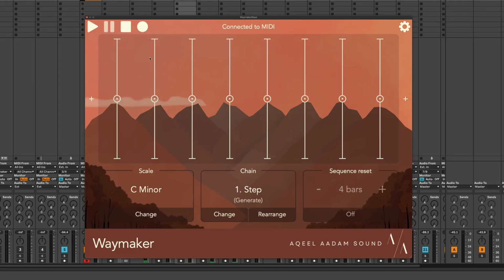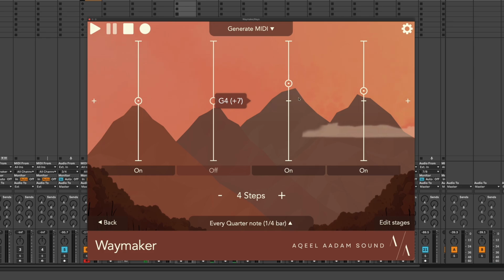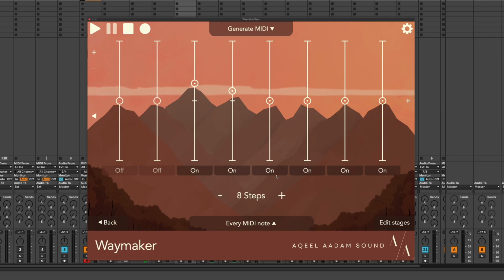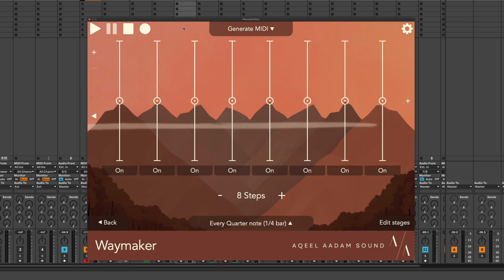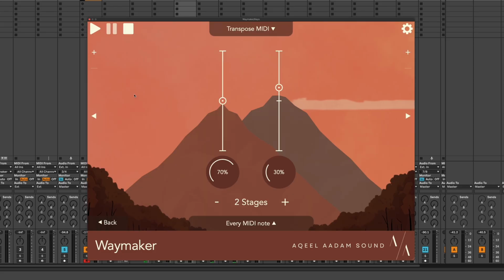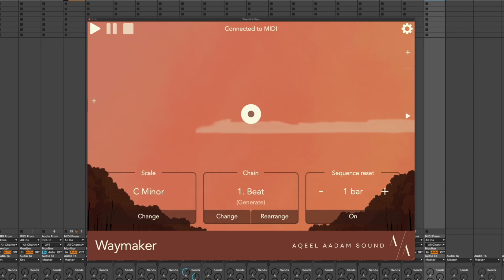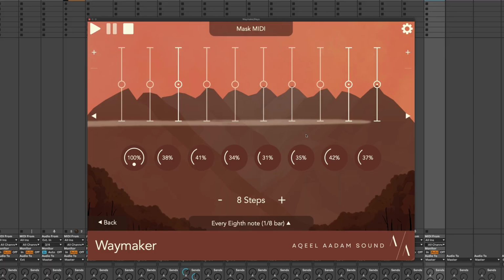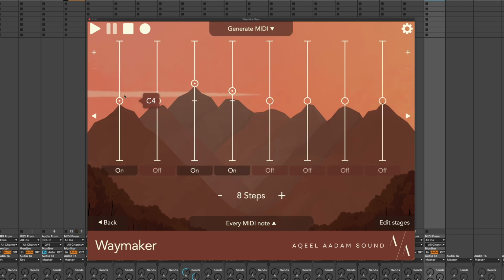Tips and Tricks: Lazy melodies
In today's edition of "Tips and Tricks", we're creating melodies that progress lazily, but always play a root note on the downbeat of each bar. This is a cool effect inspired by Luigi Tozzi's track "Irini". In this video, I show two different ways of creating this effect, and explain their pros and cons.